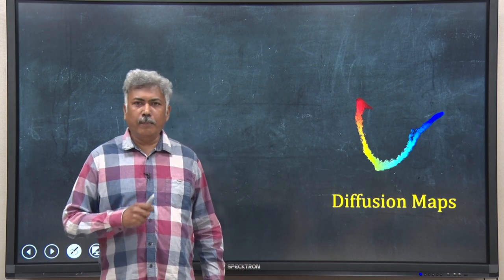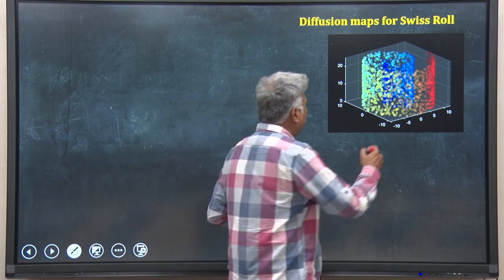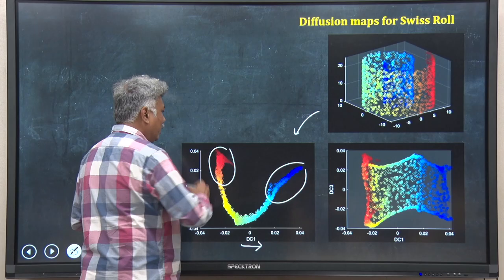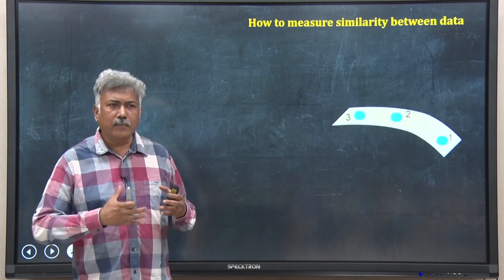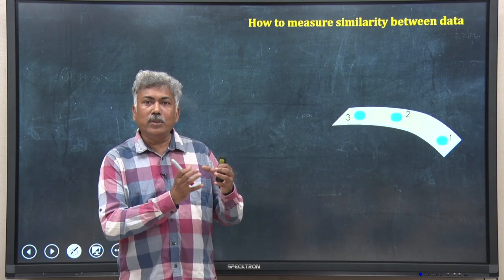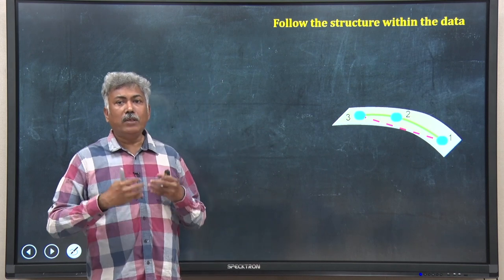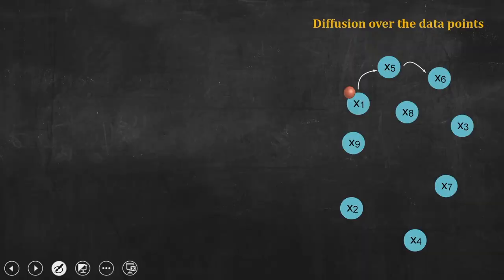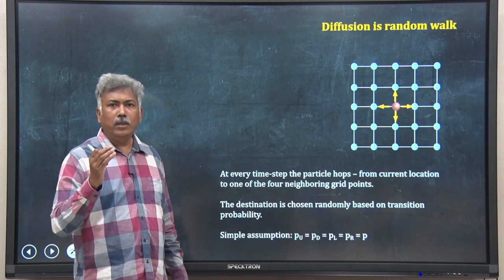Lec 49: Diffusion maps